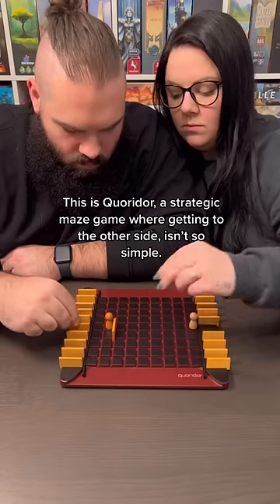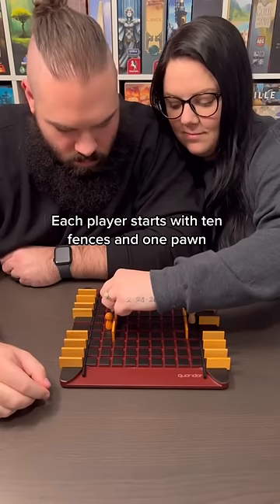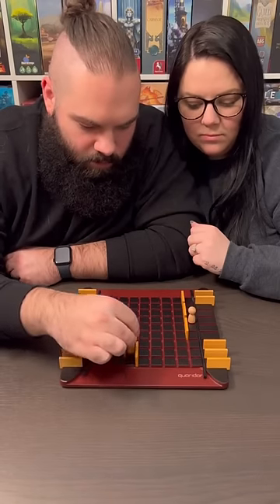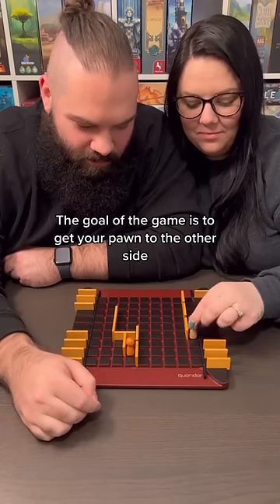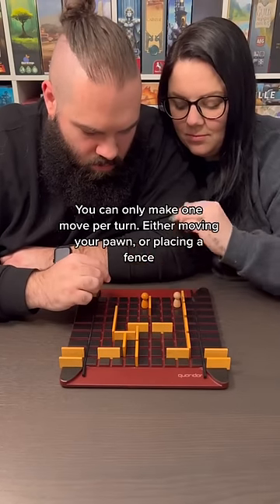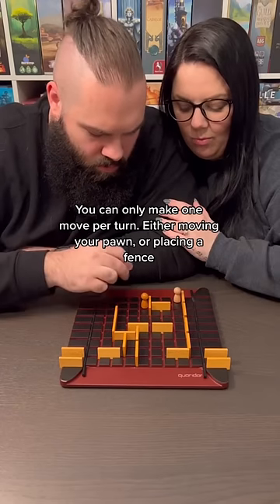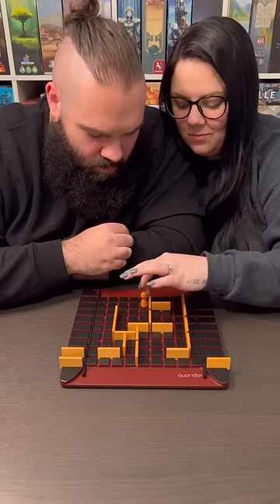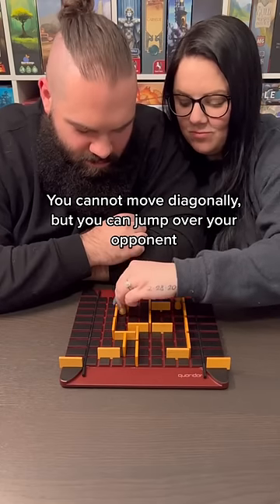A Strategic Two Player Maze Board Game?! This Is Quoridor!